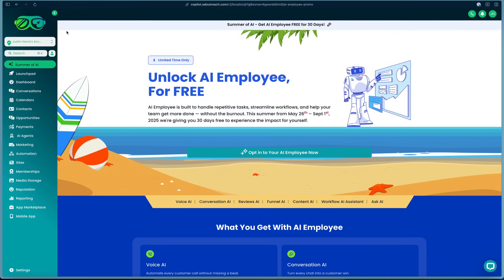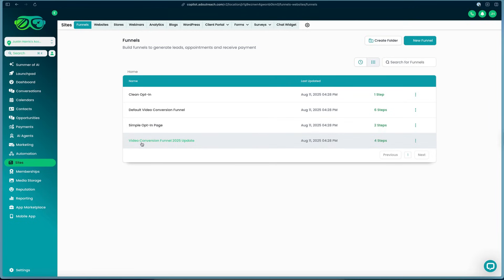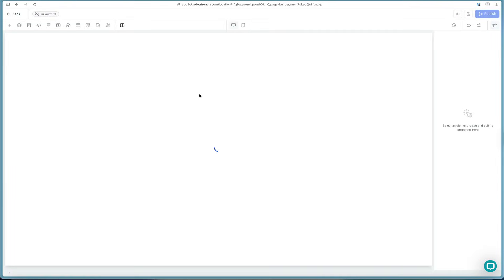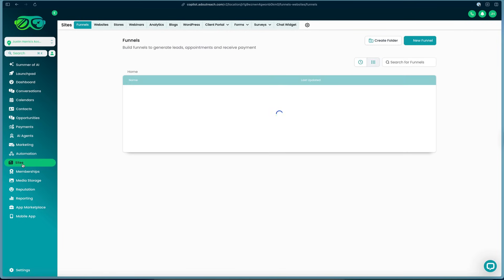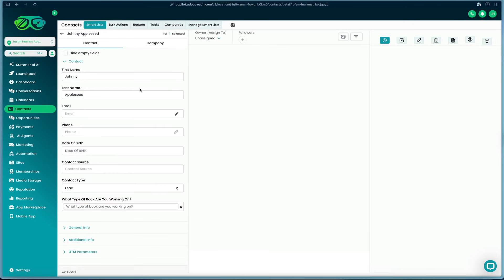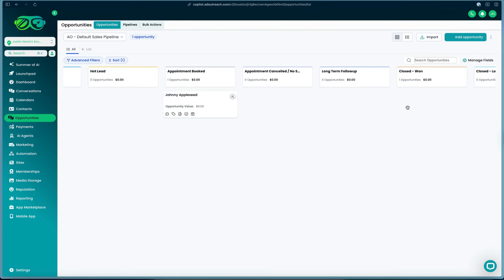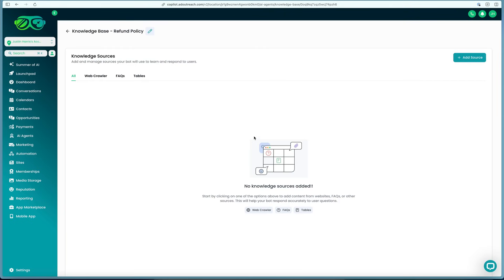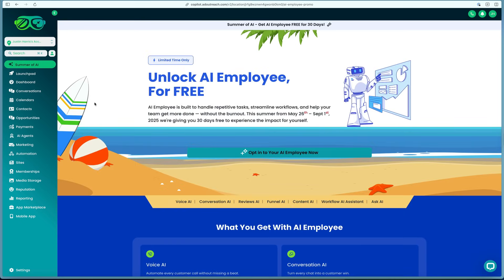GoHighLevel - Complete Beginners Guide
In this video, we check out HighLevel

Let us know what your favorite HighLevel feature is in the Comments!

Sign up to the AppFind AI Newsletter to get the Best Tech Beginner Guides delivered to your Email Inbox Every Week -- Using this